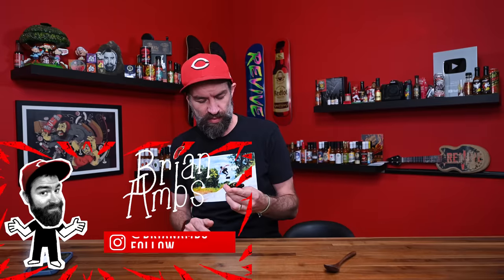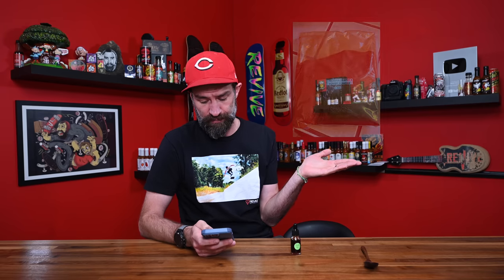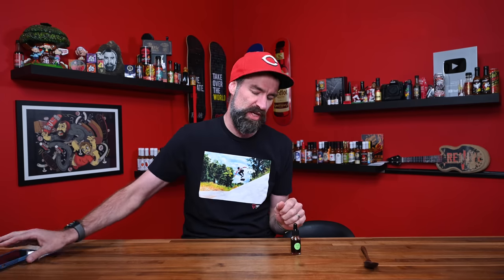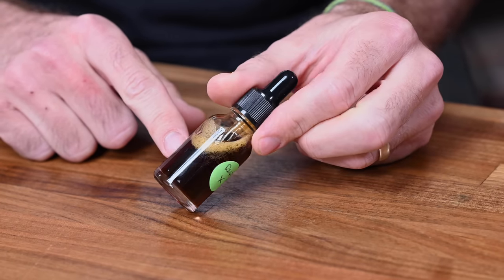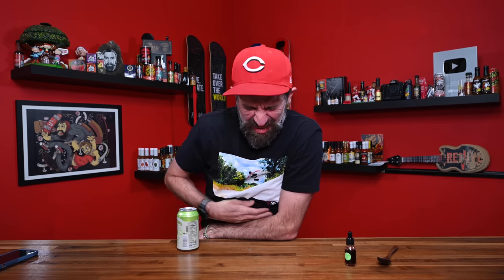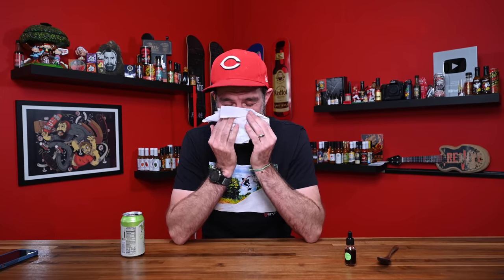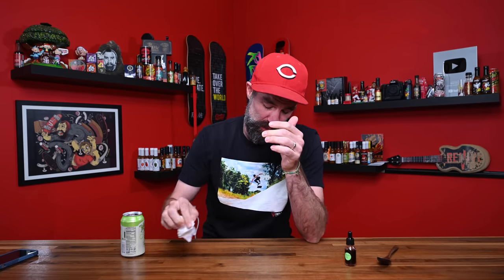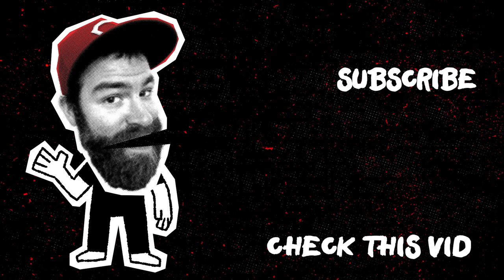REAPER X Tincture (Wrecked) HOTTEST OF 2023!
Hot Sauce Of The Month Club!